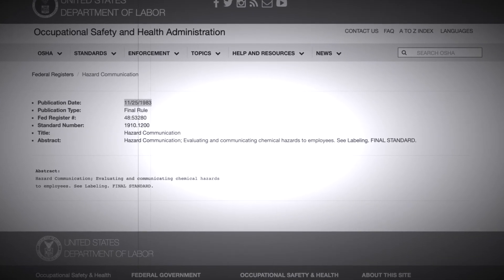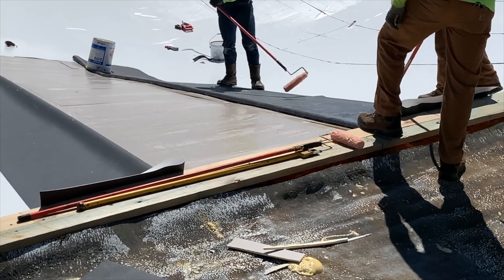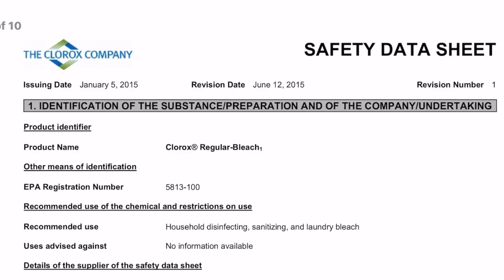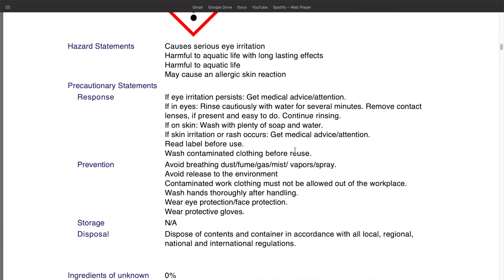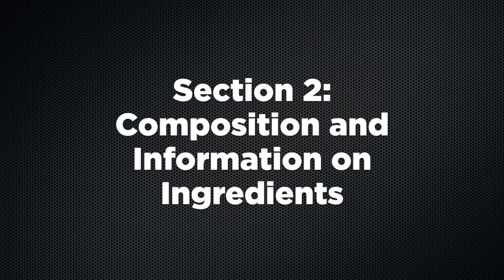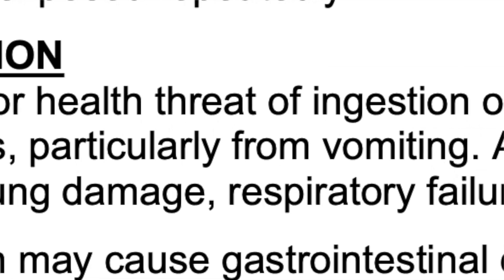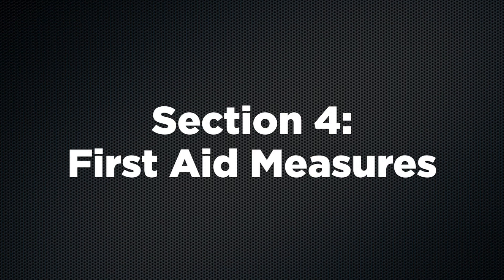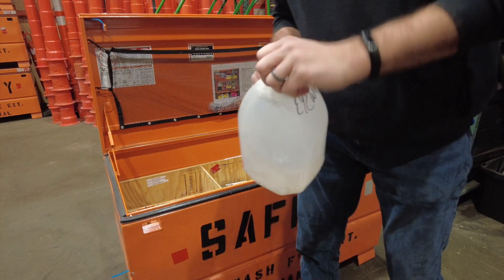Toolbox Talks - The SDS Manual (Sections 1-4)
Toolbox Talks from JR & Co., Inc. is managed by Matt Michalak, CIT. The purpose is safety training and tips to ensure our employees come home safe to their families every day. Our videos are a mix of comedy with common sense safety tips that are practical to everyday construction workers. We strive for perfection, and while we may never reach it, we might catch excellence.